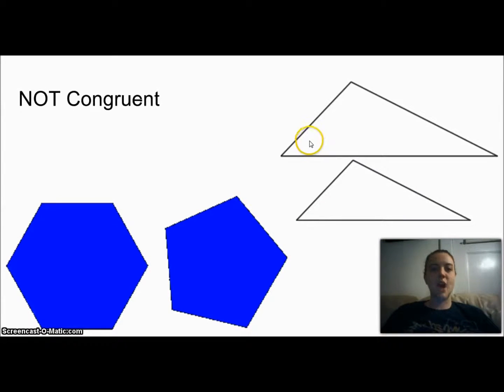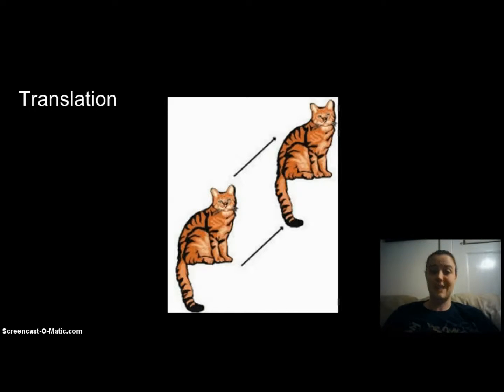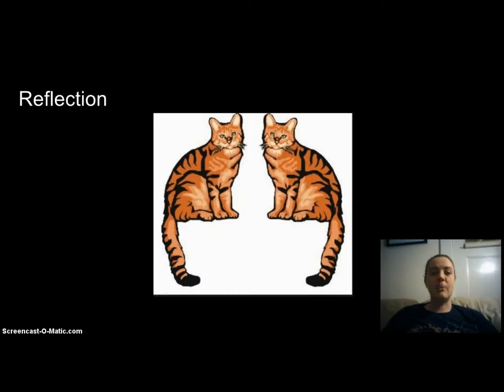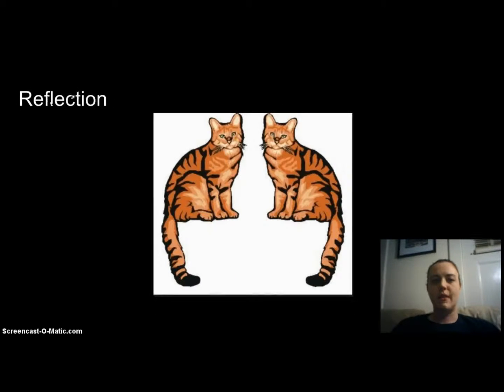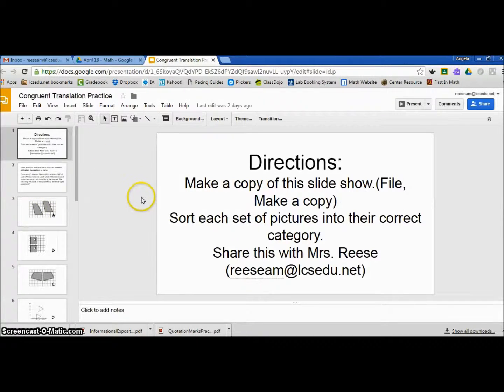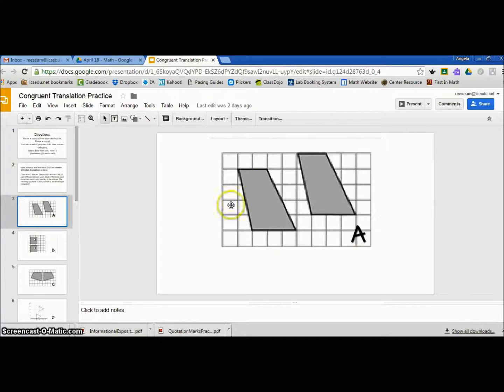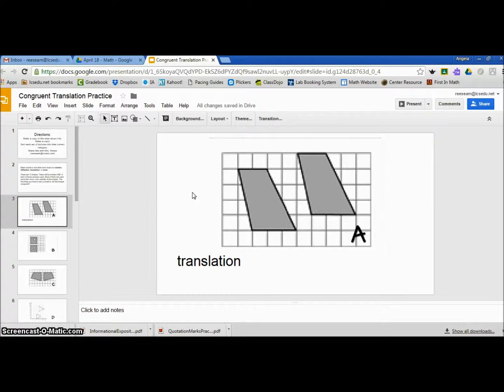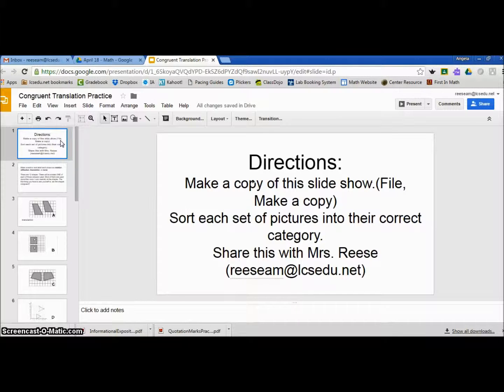Transformation Practice Video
A video that reviews the concepts of translation, rotation, and reflection then gives instructions on a specific assignment.